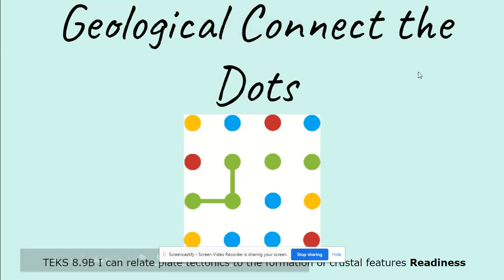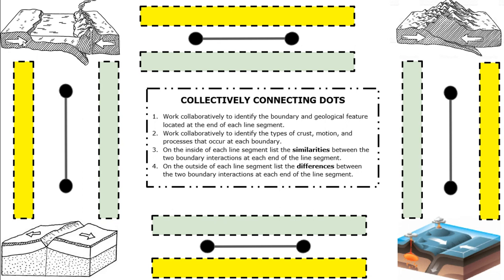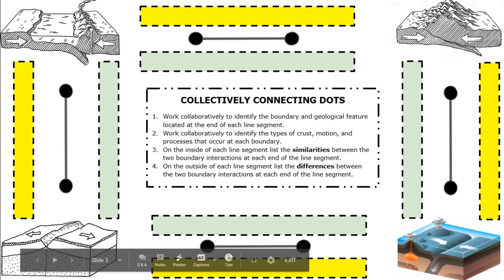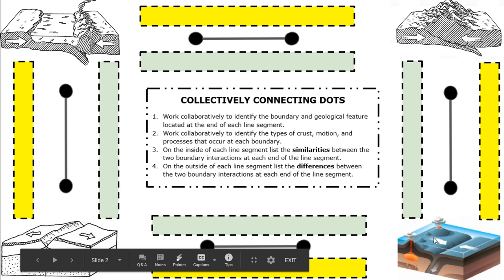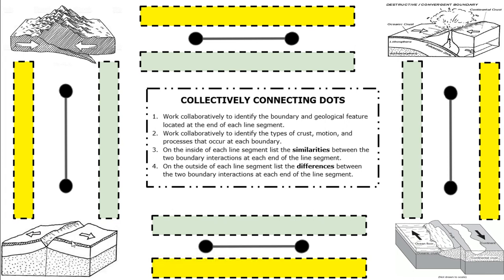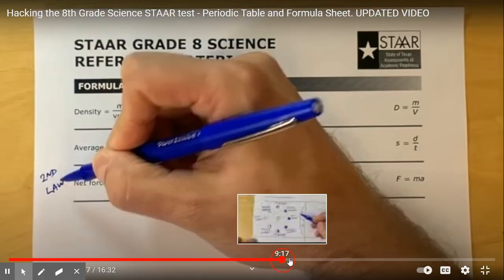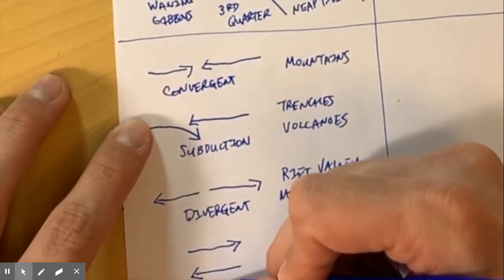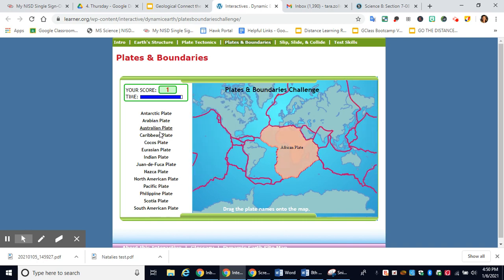Geological Connect the Dots